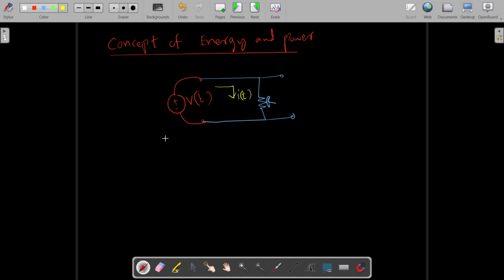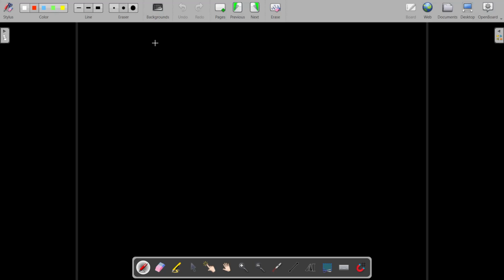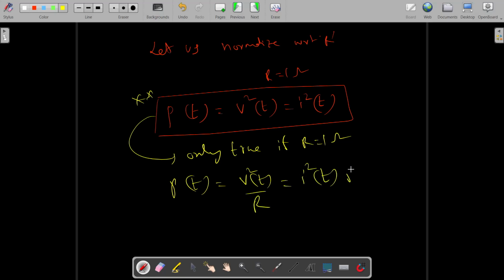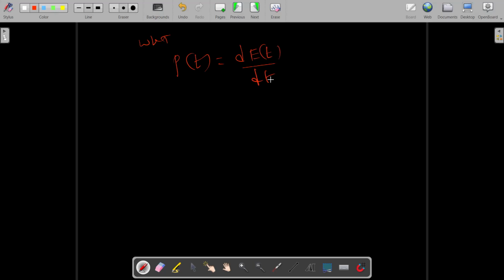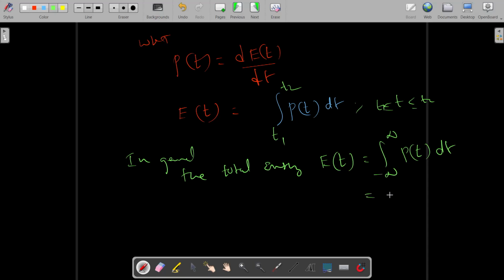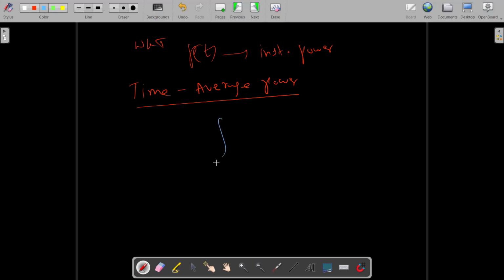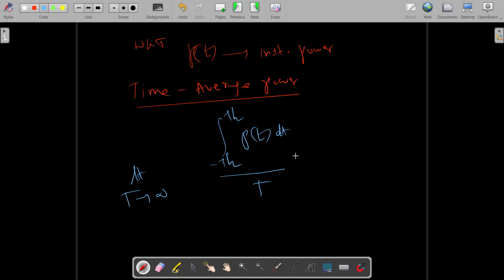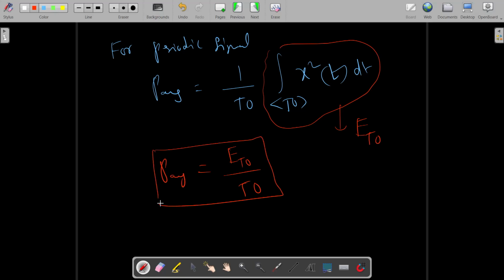Concept of Energy and Power